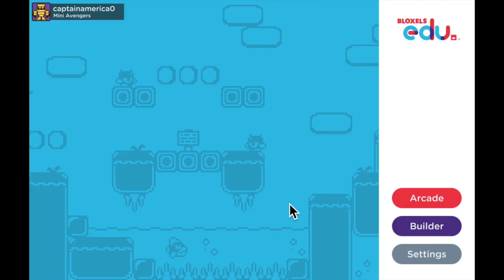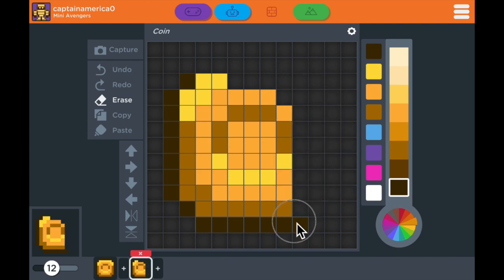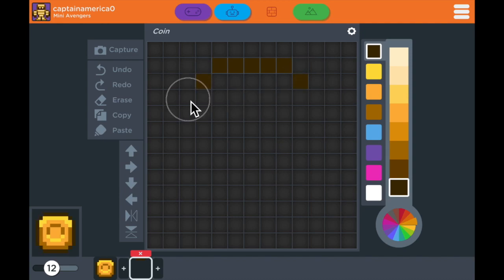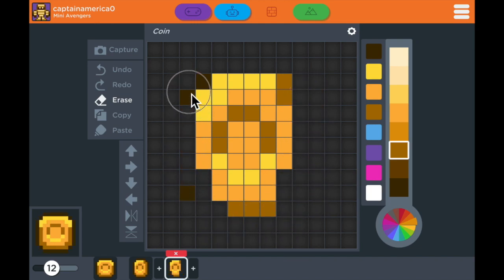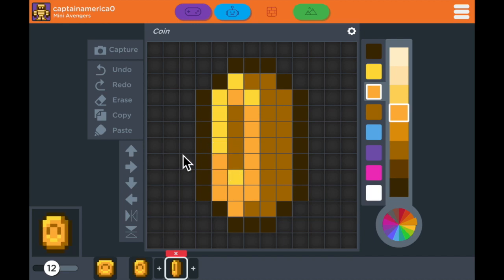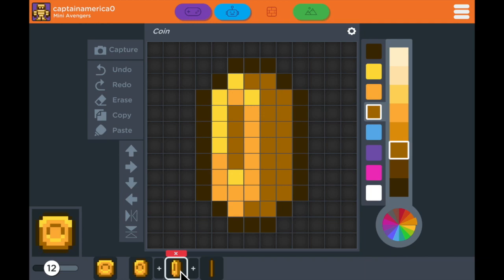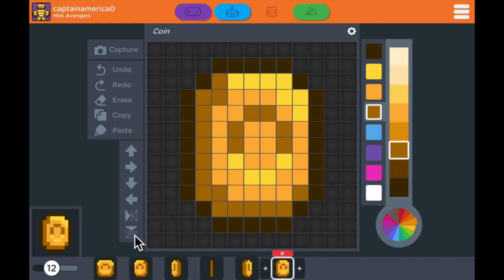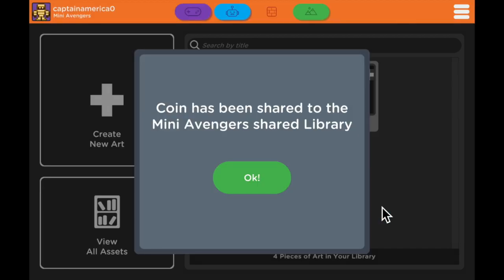Bloxels EDU: Animating Art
Learn how to animate your art in the Bloxels EDU app!